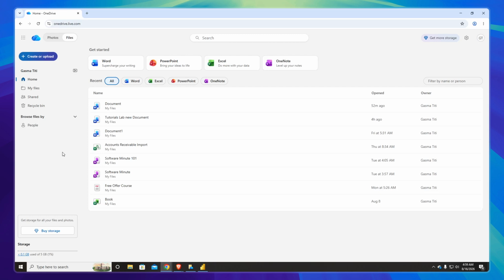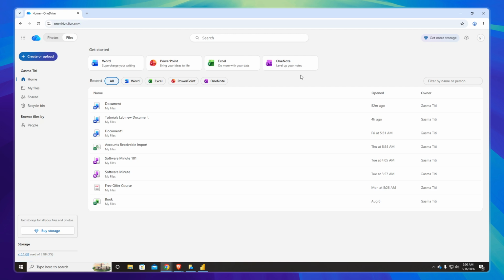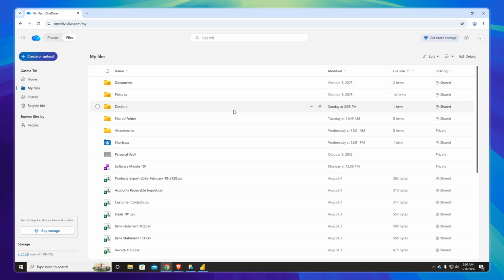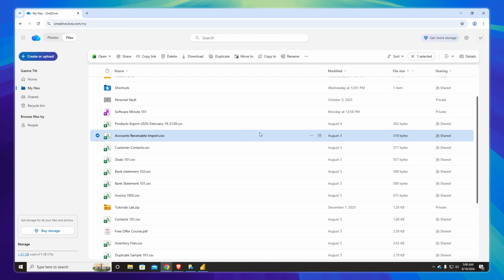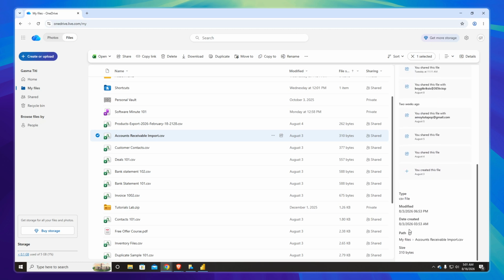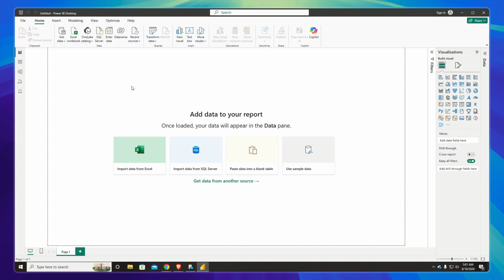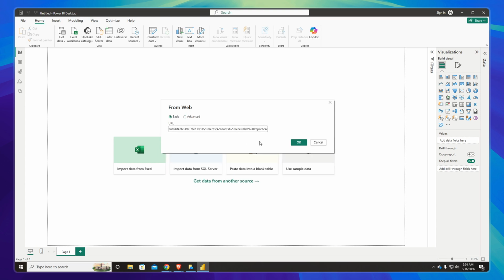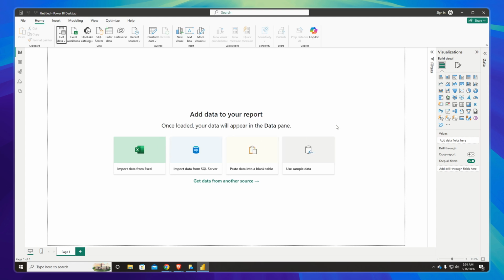How To Connect Power BI To Files From SharePoint Or OneDrive | Tutorial 2026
By the end of this video, you’ll know connect Power BI to SharePoint files, Power BI data source OneDrive tutorial, link Power BI to SharePoint folder, how to get data from SharePoint Power BI, Power BI Desktop connect to OneDrive, import files from SharePoint into Power BI, setting up Power BI with OneDrive files, add SharePoint data to Power BI report, connecting Power BI to cloud files, Power BI integrate with SharePoint library, Power BI access OneDrive shared files, load data from OneDrive into Power BI